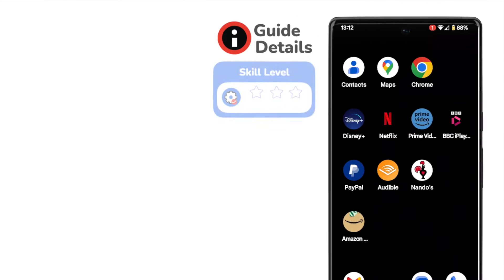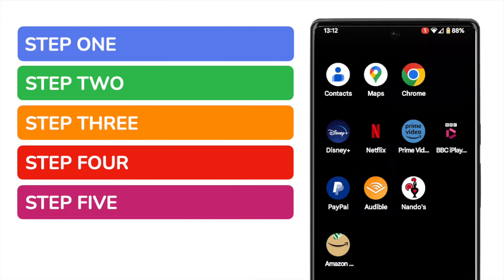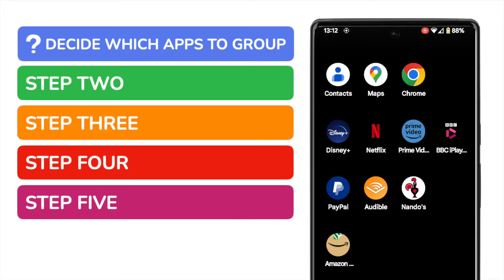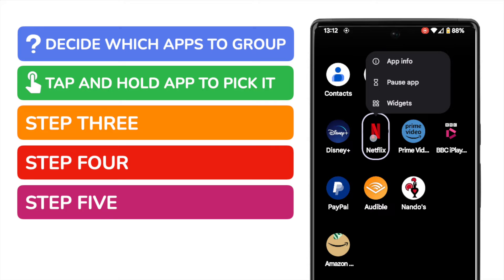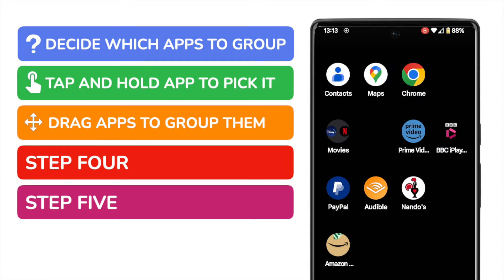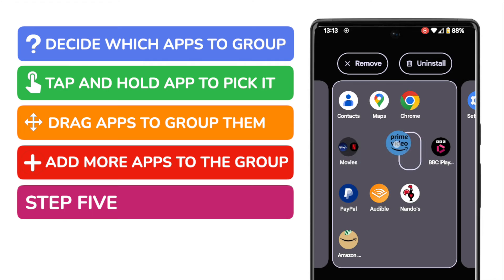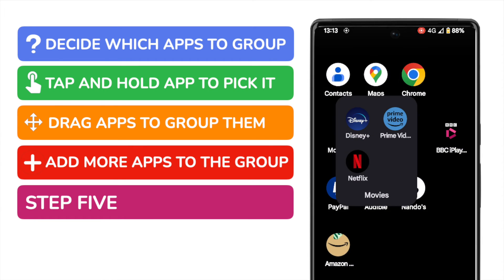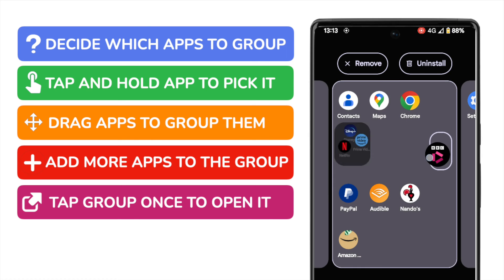How to group apps on Android phone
In this guide, I’ll explain how you can quickly group apps on your Android phone.

*🕔  Key Moments*
00:00 | Introduction
00:19 | How to group apps on Android phone
01:56 | Wrap up